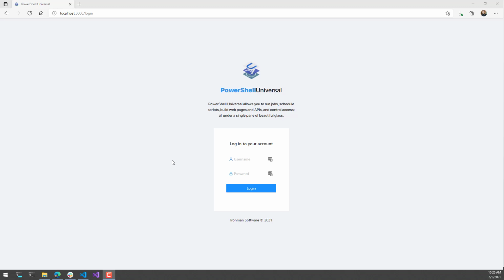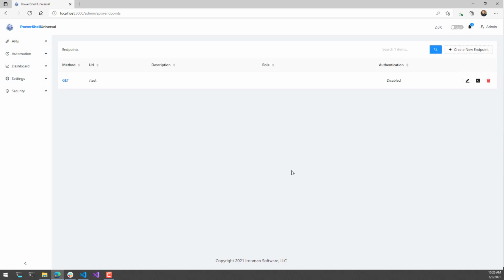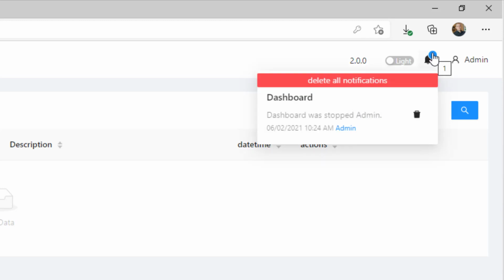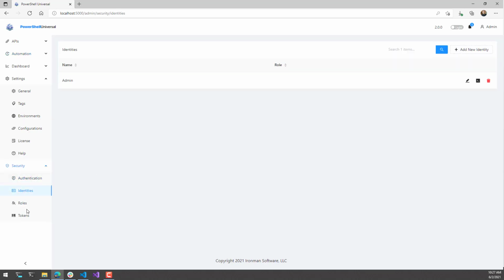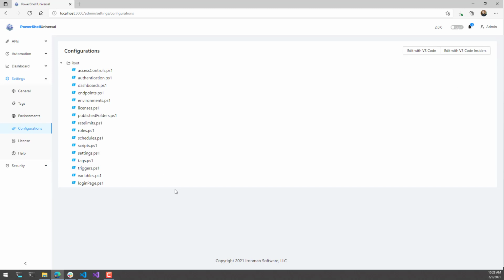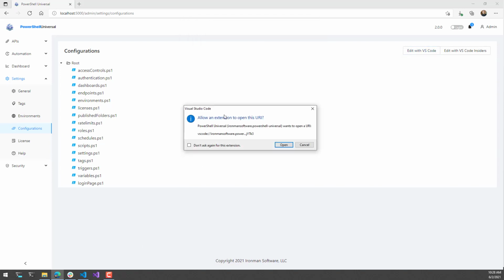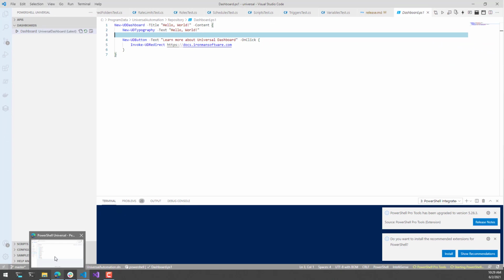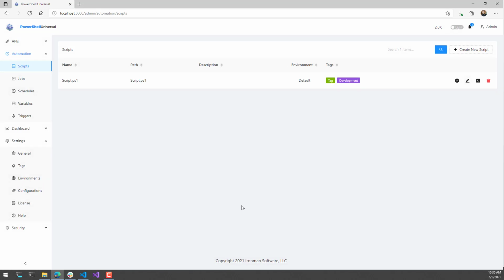PowerShell Universal v2 - Admin Console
In this video, I show off the new PowerShell Universal v2 Admin Console.